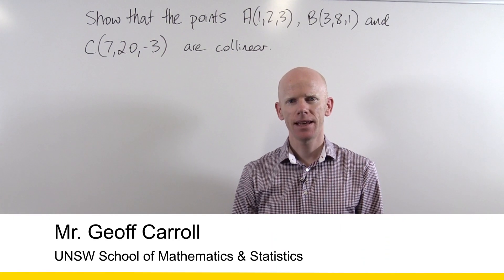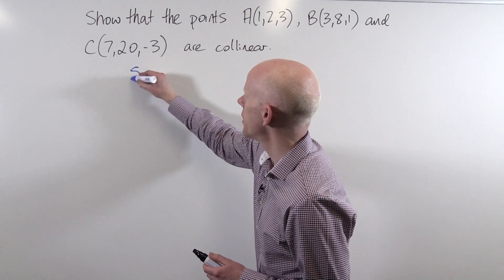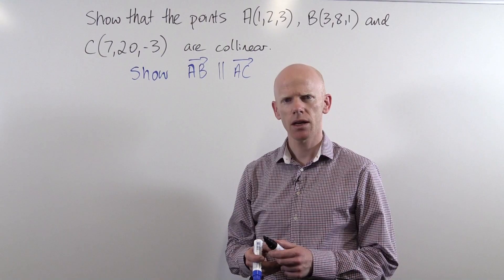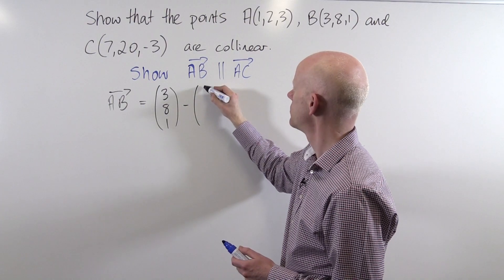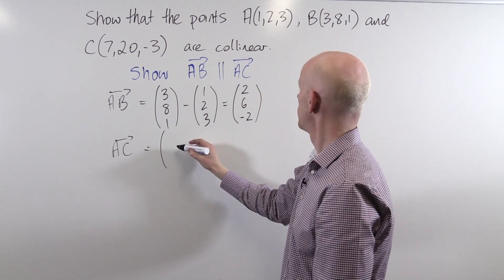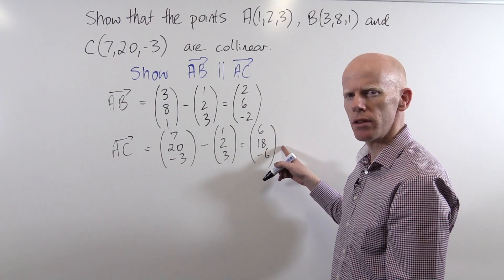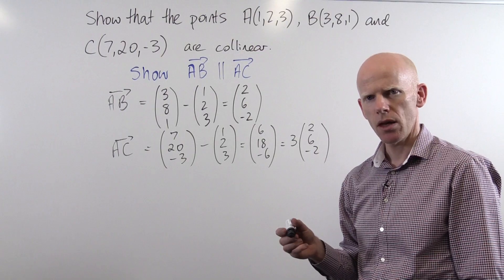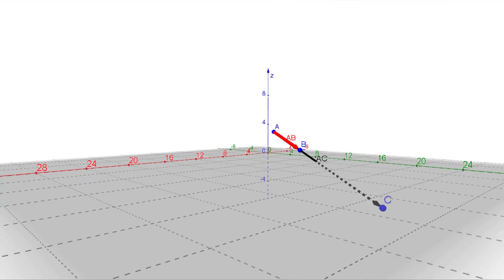Collinear Points in 3D (Ch1 Pr18)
In this video we look at three points in 3 dimensional space. These
points are shown to be collinear, which is to say they lie on a straight line. This is Chapter 1 Problem 18 of the UNSW MATH1141 Algebra notes. Presented by Geoff Carroll of the School of Mathematics and Statistics, UNSW.